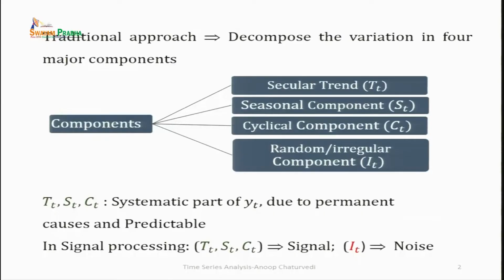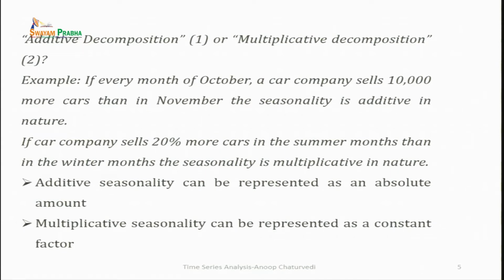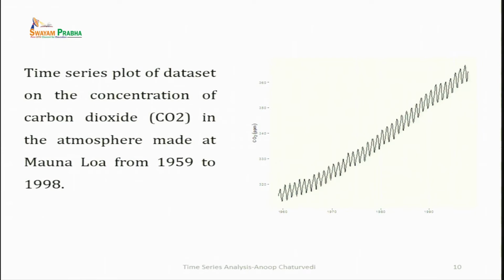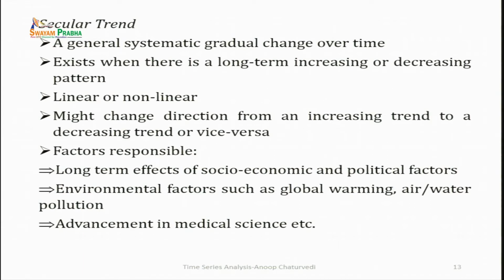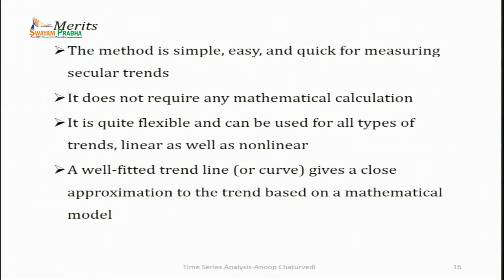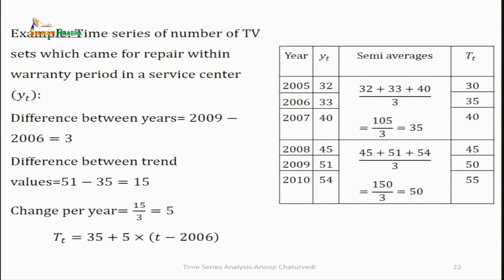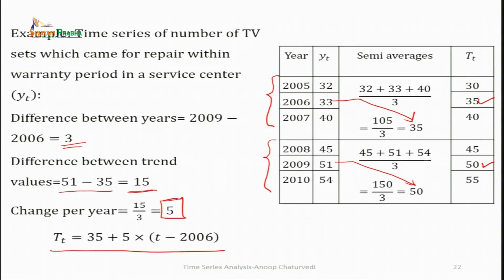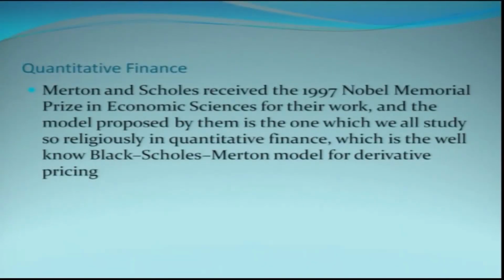Lec 03: Components of Time Series